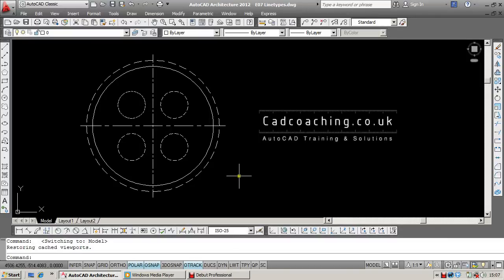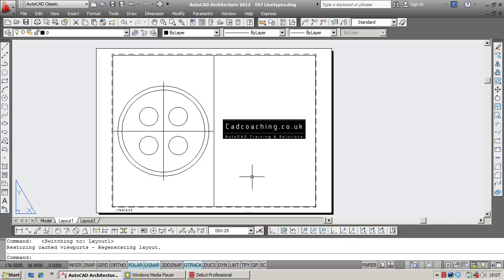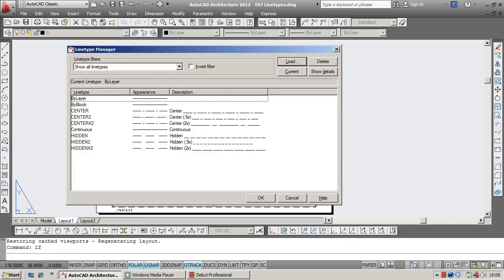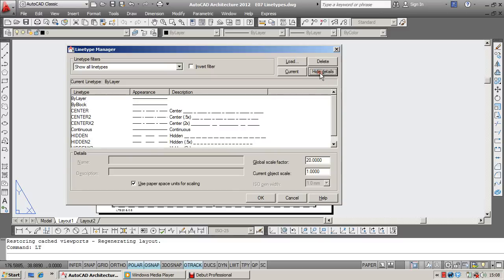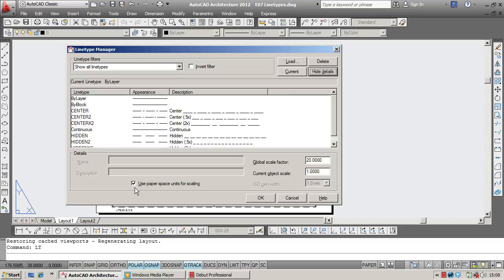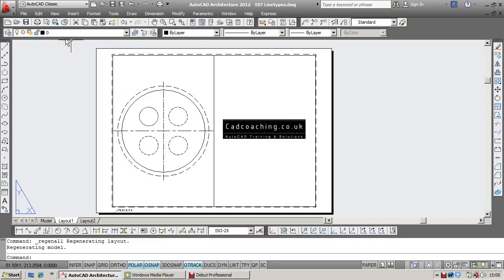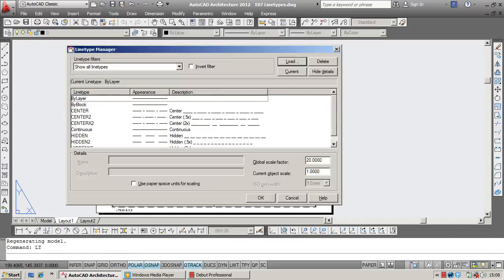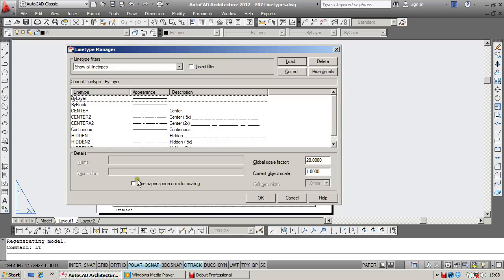AutoCAD Linetypes: Solving Paper Space problems.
A quick-fix to the problem of linetypes appearing solid in Paper Space.